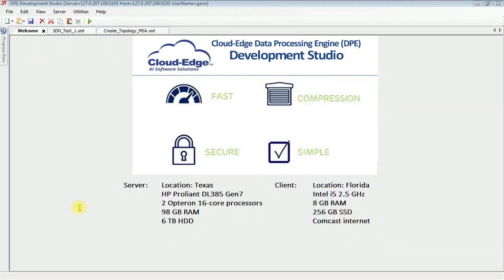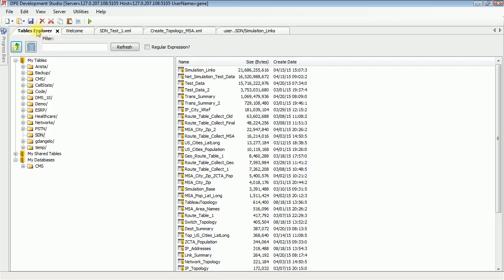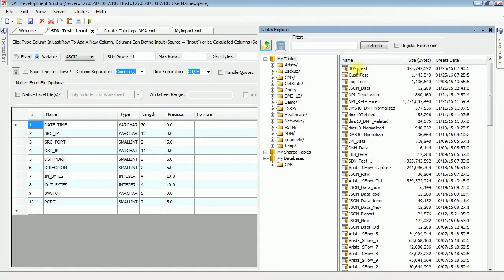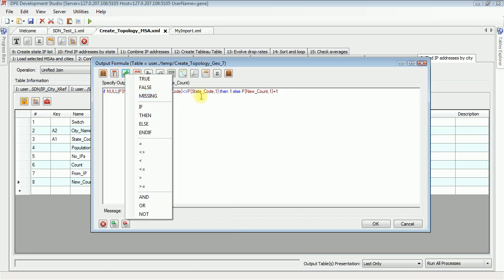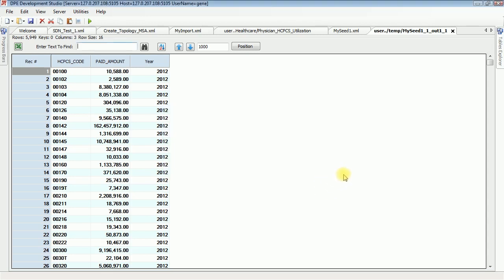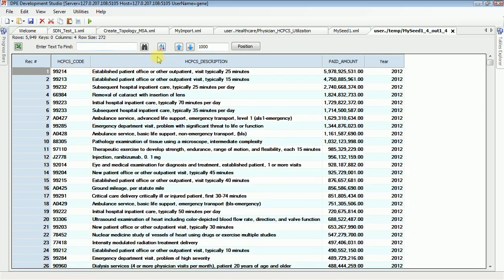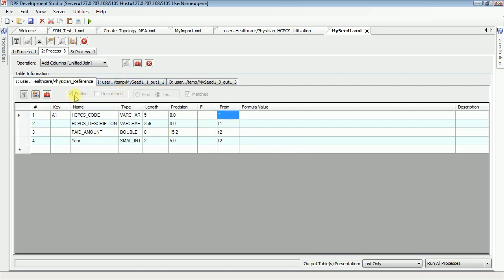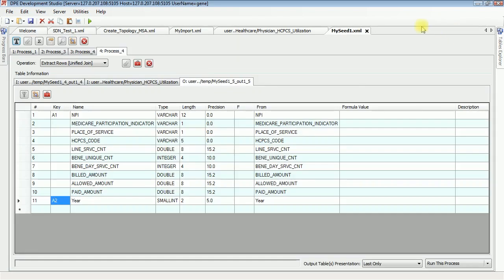Video 1 - Cloud-Edge DPE: Overview Part 1 & 2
Cloud-Edge Data Processing Engine Parts 1 and 2
Cloud-Edge DPE;  fuzzy-logic;  heuristic algorithms;  big data analytic